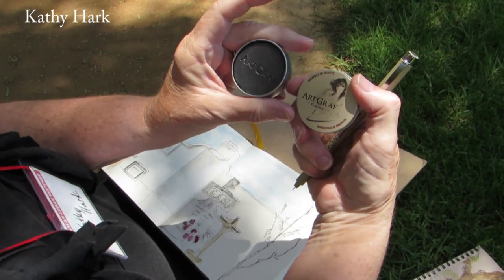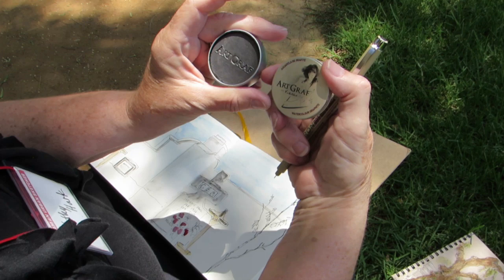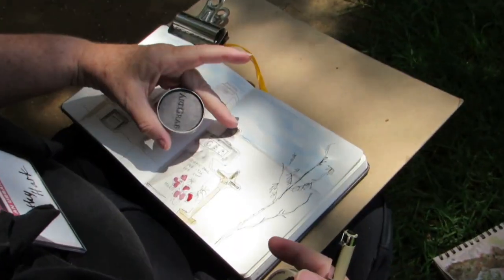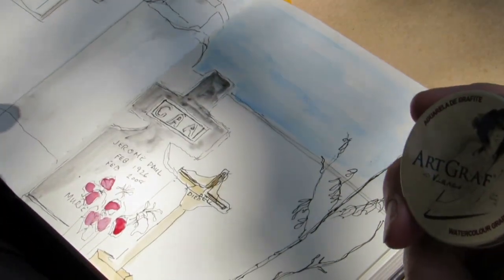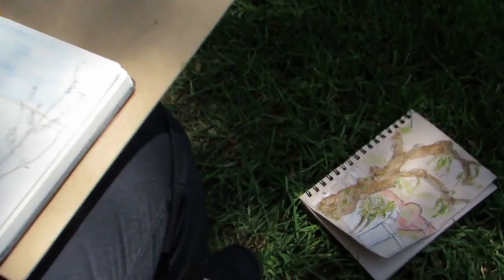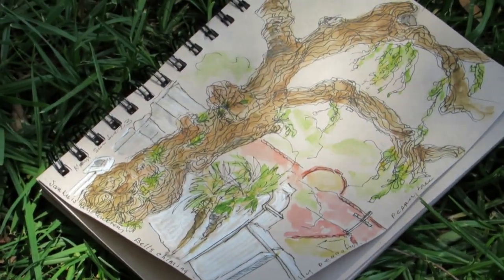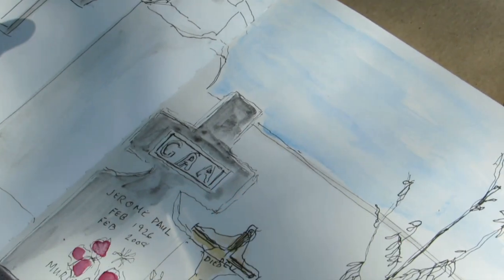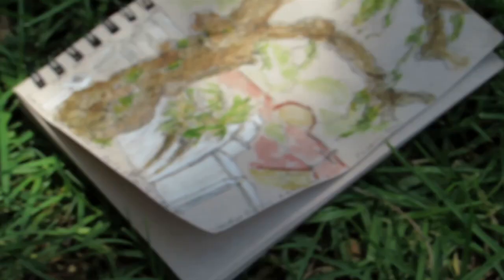San Diego Urban Sketchers at the San Luis Rey Mission Cemetery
In this video, Kathy Lark shares her liquid graphite drawing while sketching with 32 other Urban Sketchers. We had 2 visitors from Los Angeles, 2 from New Mexico and one from Mexico, ALL of them a part of the global community of UrbanSketchers.org